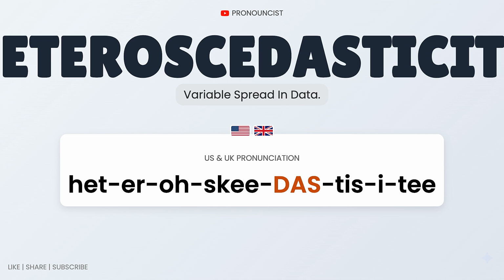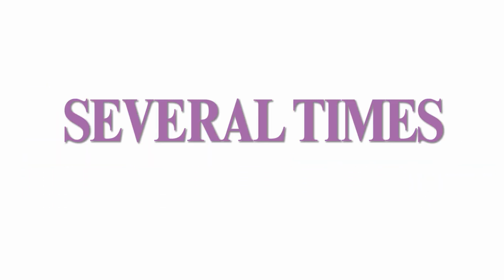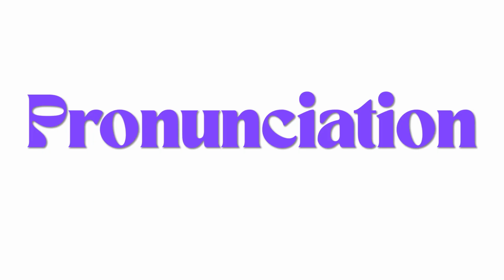How to pronounce HETEROSCEDASTICITY in British & American accent || Learn with syllables 🇺🇸🇬🇧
Learn how to pronounce "HETEROSCEDASTICITY" correctly in English 🇺🇸🇬🇧.

In this video, we break down the pronunciation step by step so you can clearly understand how to say HETEROSCEDASTICITY in both American and British accents.